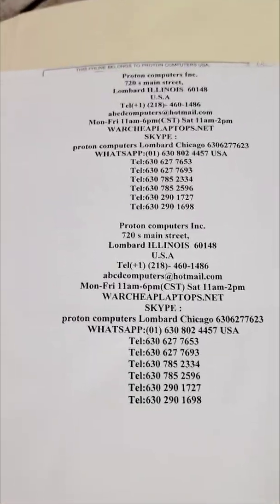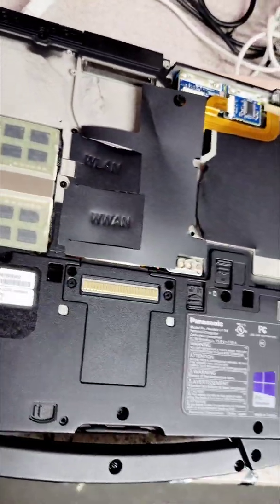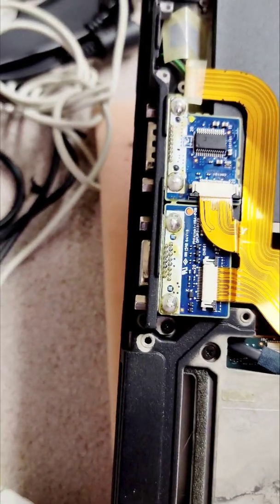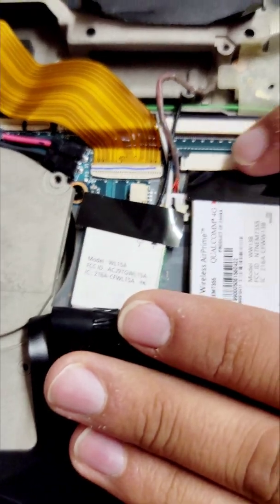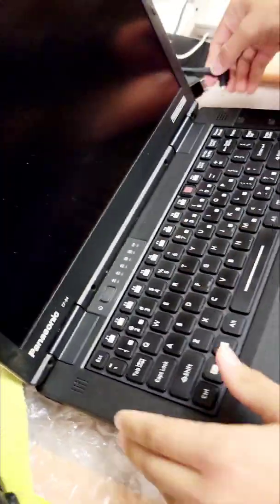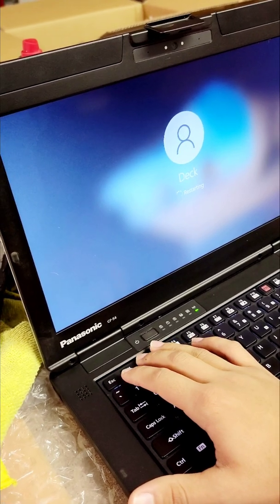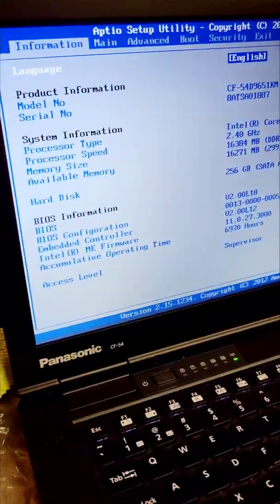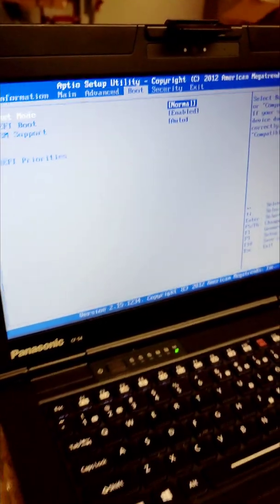CF-54 panasonic toughbook serial port installation Warcheaplaptops Chicago how to do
the serial port needs to be enabled in the bios
there is a youtube video showing this
can u plz search for yNNcNYD7iYI on you tube

there is NOTHER video on youtube  FOZmISbTADg
trouble shooting your serial port.
Thanks again & you have a blessed one. Kind Regards... Matt